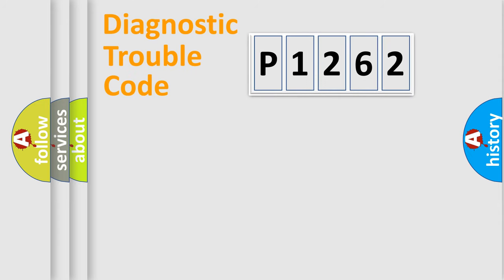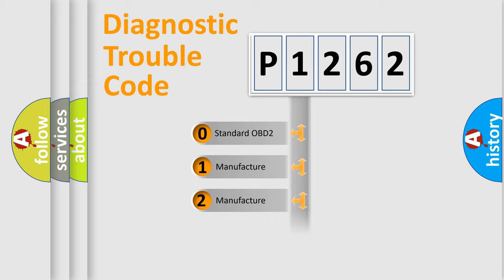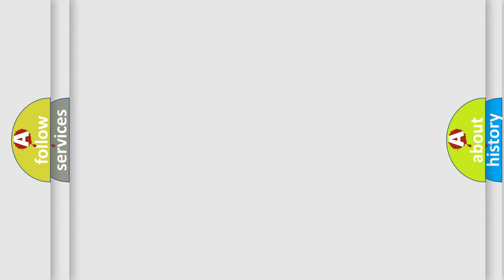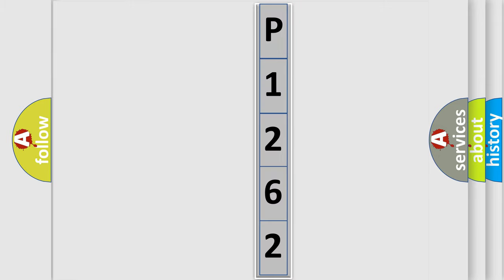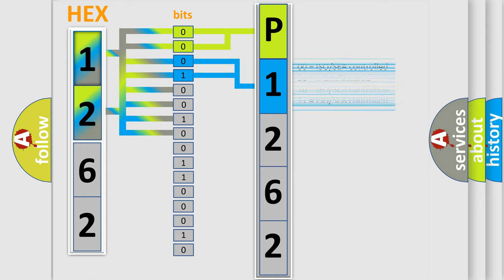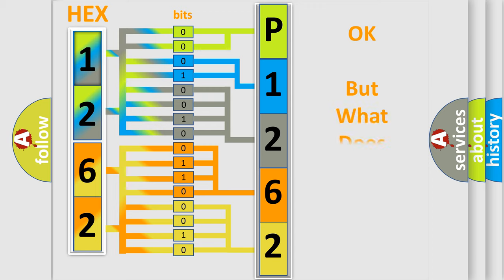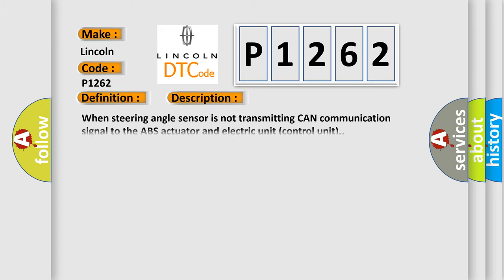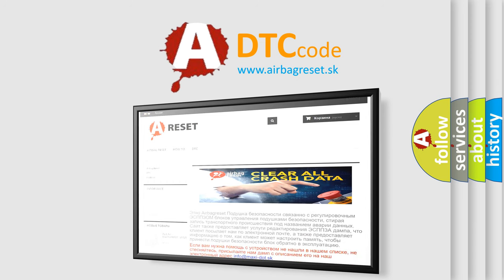DTC Lincoln P1262 Short Explanation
Contents:
0:21 Basic DTC analysis according to OBD2 protocol standard.
1:48 Insight into programming
2:58 A diagnostically understandable description of the Diagnostic Trouble Code
3:05 Basic error definition

Make:
Lincoln
Code:
P1262
Definition:
Steering Angle Sensor CAN Communication
Description:
When steering angle sensor is not transmitting CAN communication signal to the ABS actuator and electric unit (control unit).
Cause:
 Harness or connector CAN communication line Steering angle sensor ABS actuator and electric unit (control unit)